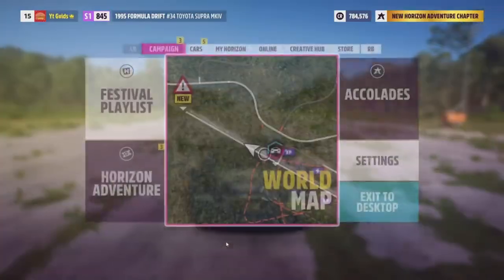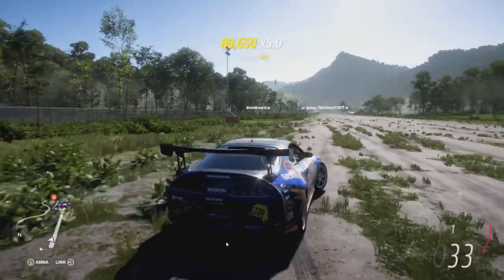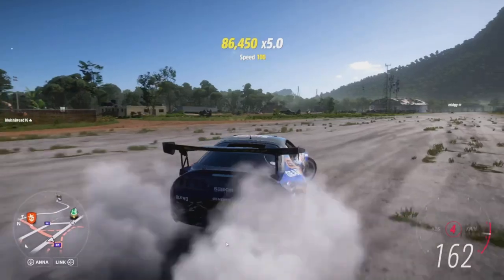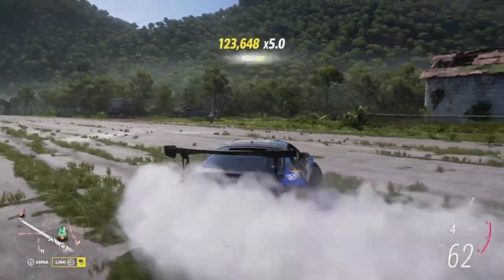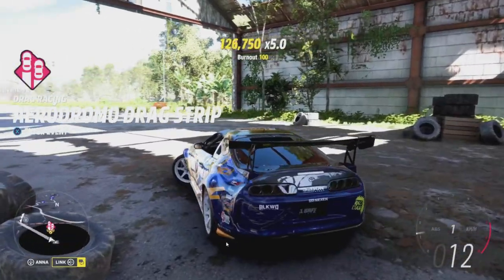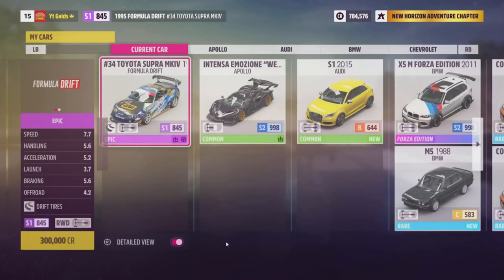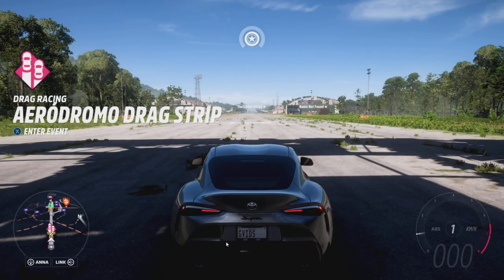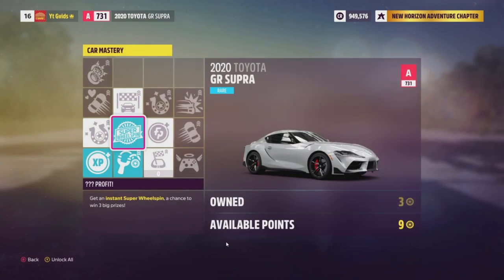Forza Horizon 5 Money/Skill Point Exploit Unlimited Super Spins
Full Instructions for FREE NFT's (Android, Apple or PC)
PC users only, start by downloading Bluestacks Then move to Step One using the Bluestacks program
Step One
Step Two
Step Three
Play earn and enjoy